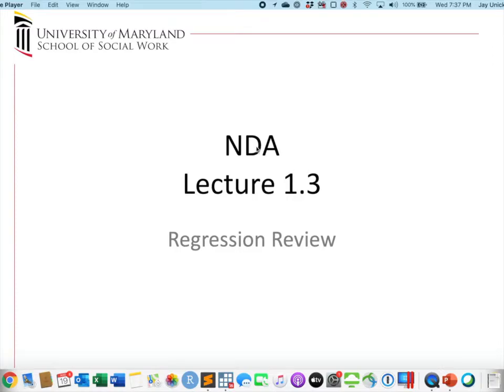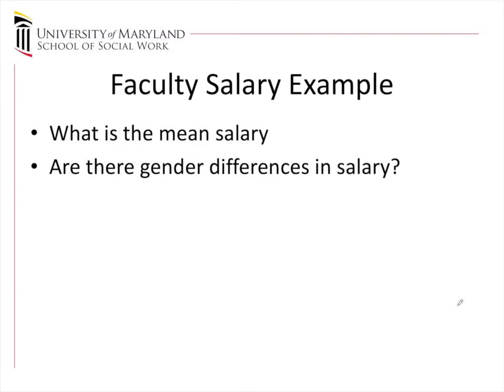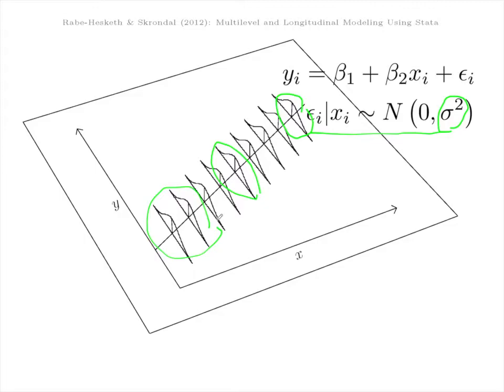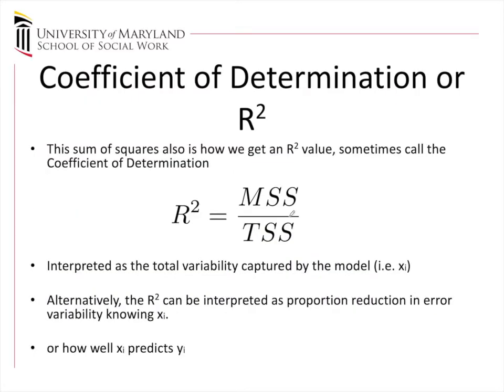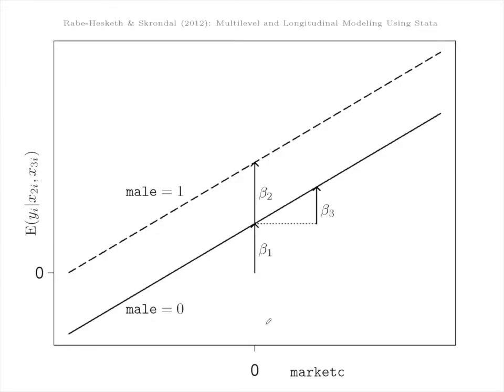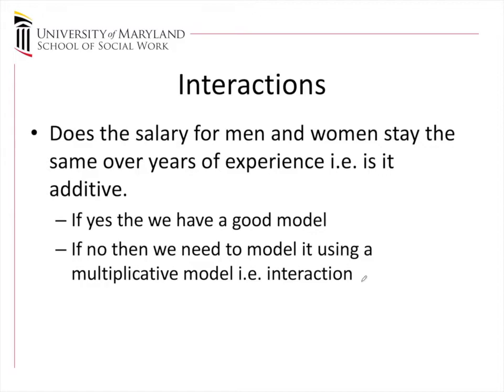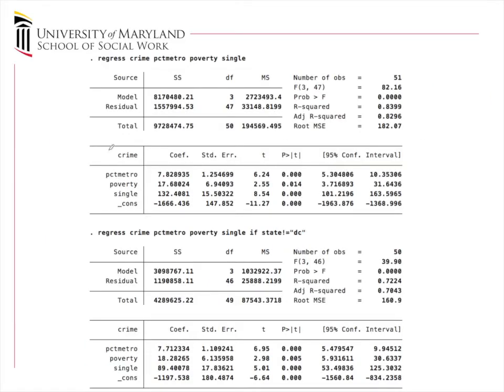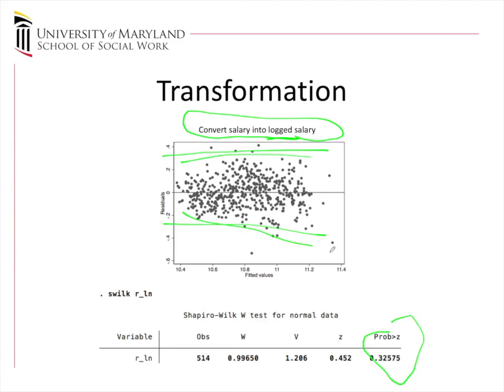Class1.3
Review of Regression